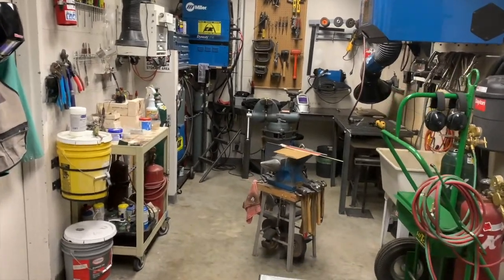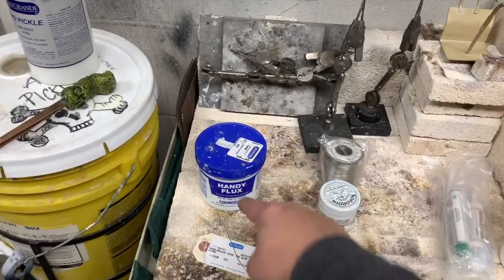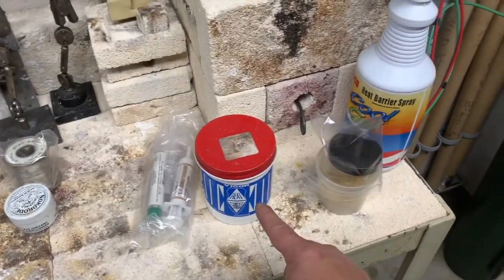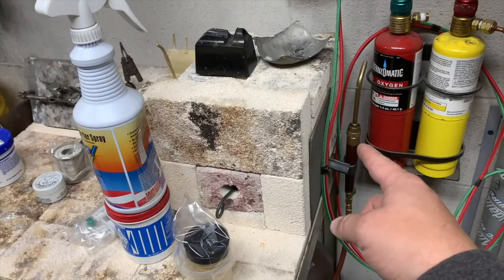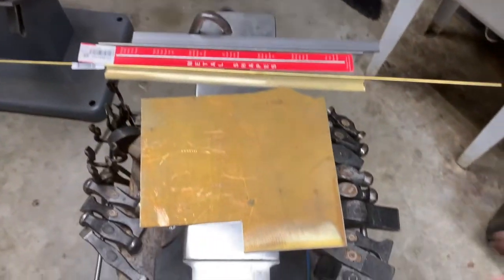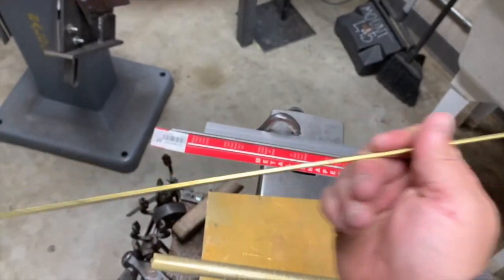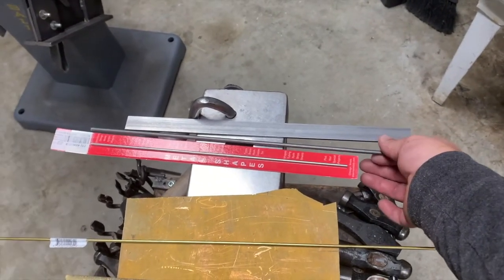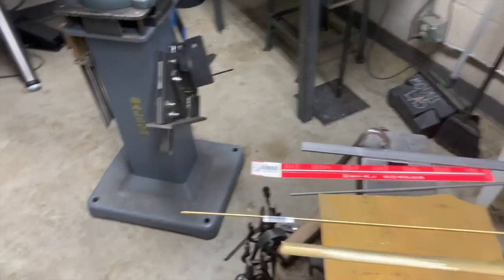IMF Mini Workshop: Tim Skornia Brazing 101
Timothy Skornia has served as the Mount Maker at the Saint Louis Art Museum since 2013. Skornia is a certified welder and has an extensive background in metal fabrication, black smithing and metal casting. In this video, Tim presents his set up both at the St Louis Art Museum and at his home shop.

Note: This workshop is offered in the spirit of collegial exchange and is not meant to replace hands-on experience gained from practicing in person with a trained professional.

Watching this video alone will not qualify you to become an independent museum exhibition mountmaker, but we hope it will inspire you to keep learning!